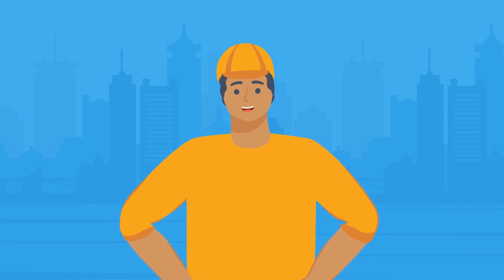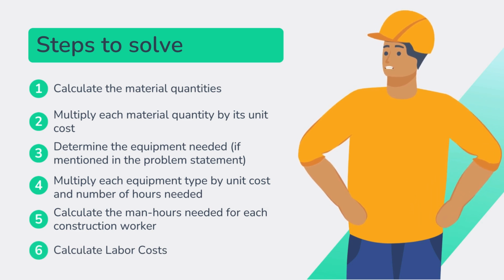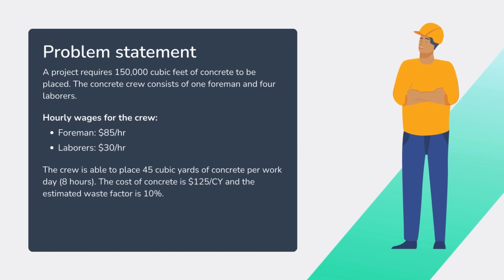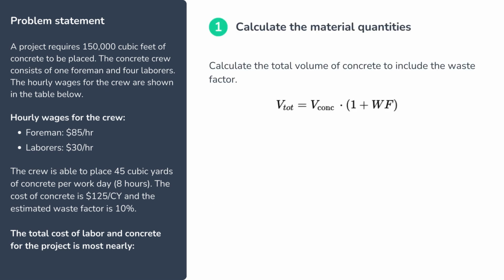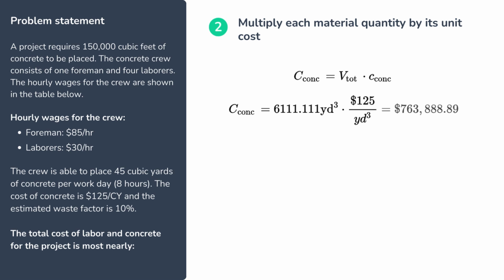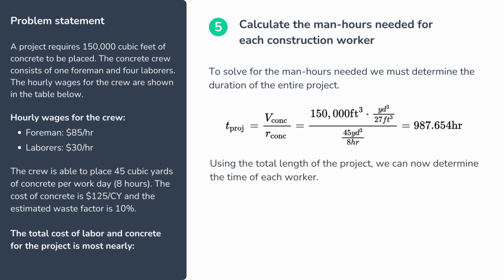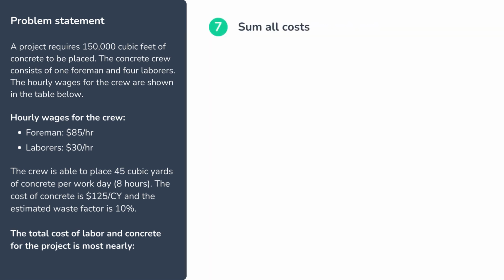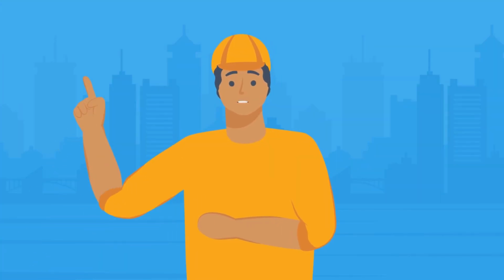Estimating Total Project Cost with Concrete and Labor: A Civil PE Exam Walkthrough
Join us for a detailed walkthrough of a construction cost estimation problem—perfectly aligned with what you'll encounter on the Civil PE Exam. In this video, we break down the process of estimating total project cost by calculating material quantities, applying a waste factor, and determining labor costs based on crew rates and productivity.

We’ll guide you step-by-step through:

Converting cubic feet to cubic yards

Applying a 10% waste factor

Calculating material costs using unit rates

Estimating man-hours for a foreman and laborers

Summing labor and material costs to find the total project estimate

This practical example is essential for anyone preparing for the Construction and Project Planning section of the PE Civil Exam. Whether you're a civil engineering student or a professional brushing up on your skills, this video will help you connect textbook knowledge with real-world applications.

Let’s build your confidence—one problem at a time!

📘 CIVIL PE PRACTICE EXAM PREP RESOURCES
Your destination for realistic, code-based PE exam prep:

✅ PE Civil CBT Practice Platform
🎯 Full-length timed exams, in-depth solutions, code references, and streamlined topic reviews—built to reflect the NCEES exam.

🛠️ Depth Discipline Coverage
• Structural
• Geotechnical
• Construction
• Transportation
• Water Resources & Environmental

🆕 Ultimate Practice for the Civil-Structural PE Exam – 80 problems with detailed solutions